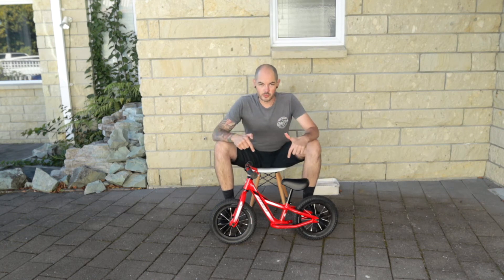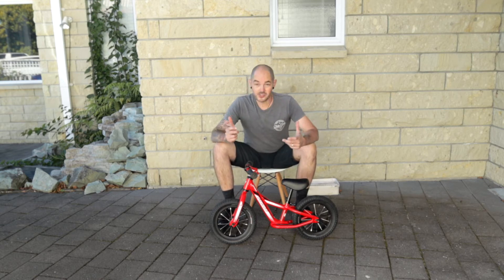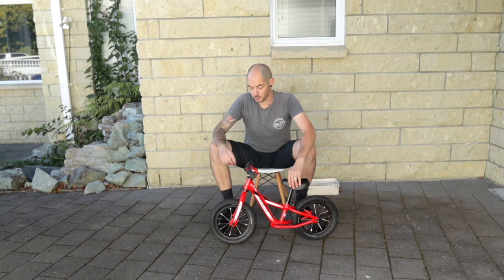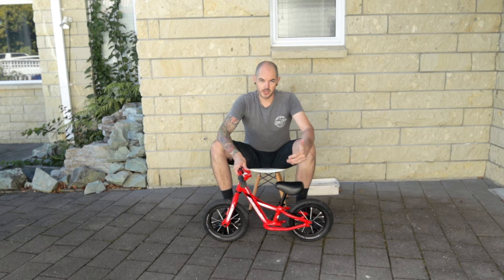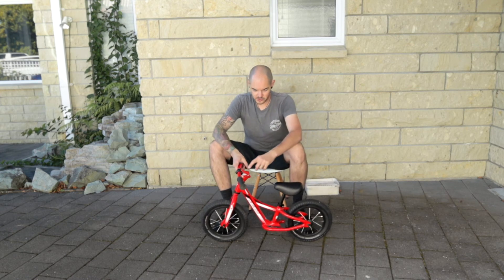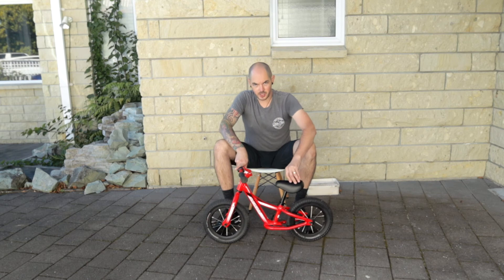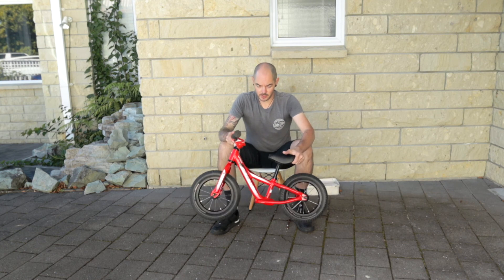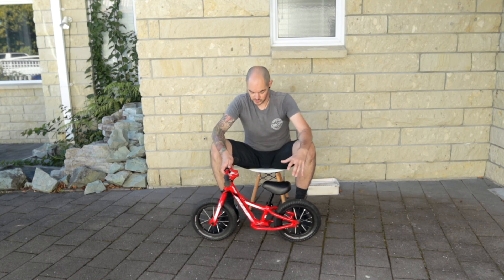Specialized Hotwalk Review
The Specialized Hotwalk is the PERFECT first bike for your little ripper!

12" tires, sturdy alloy construction & a reasonably low weight.

I review this bike, so you know what you're getting for your money. At the time of filming, the Hotwalk is $290 here in NZ. There are cheaper options out there, but this will stand up to any beating your kiddo can throw at it, and still be good for number two or three.